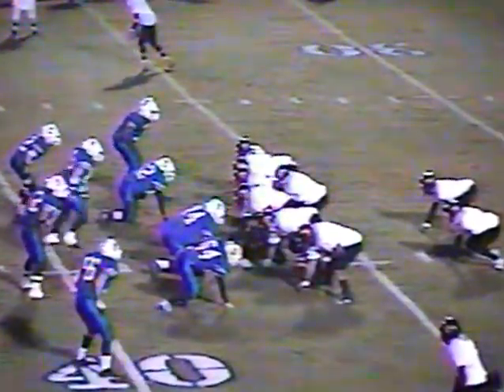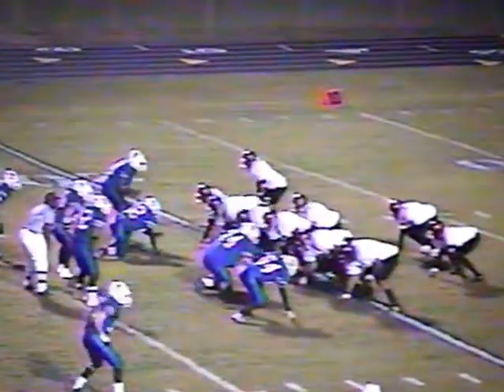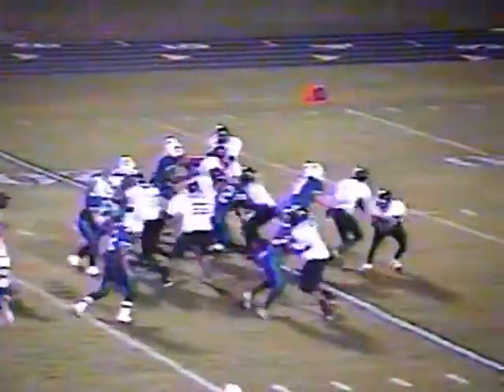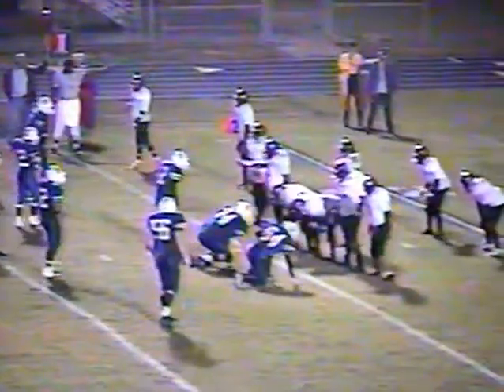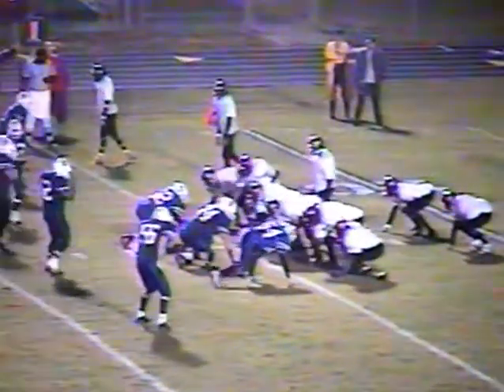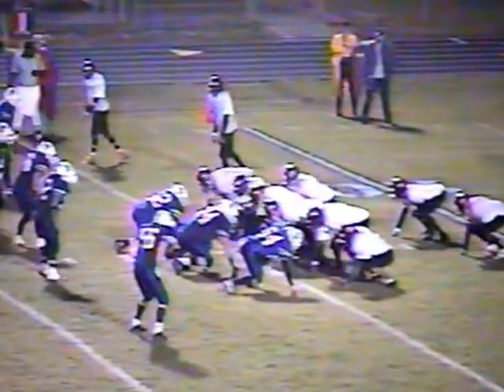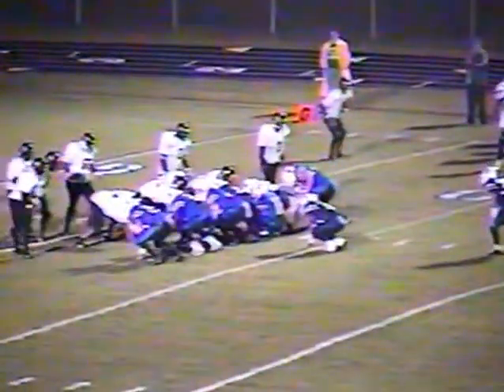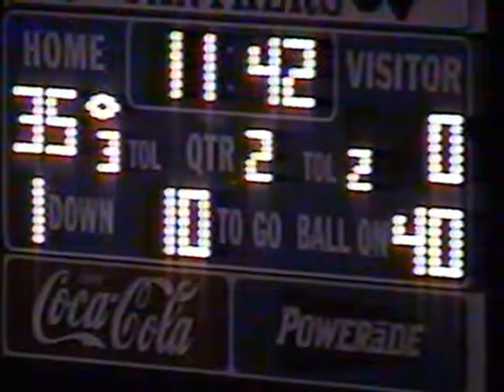Sterlington vs Ferriday 2002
Sterlington Panthers 42 vs Ferriday Trojans 0
LHSAA Football
2002